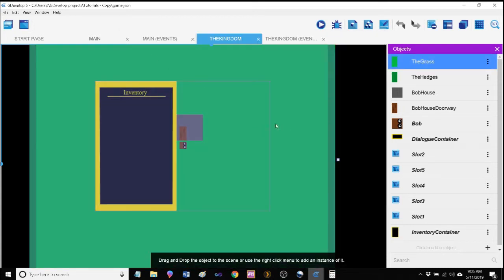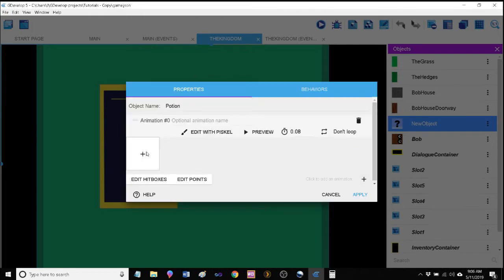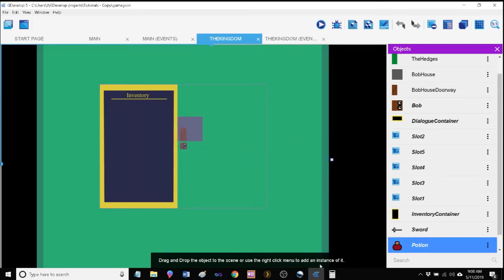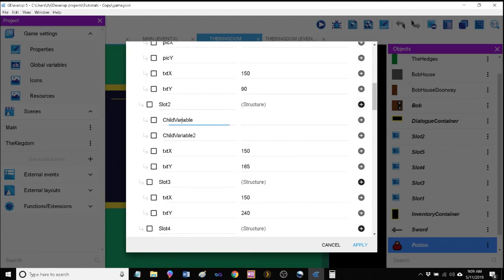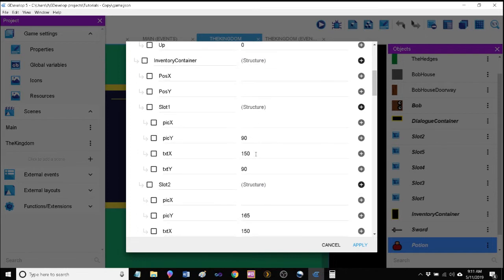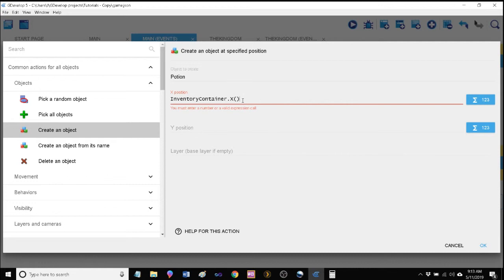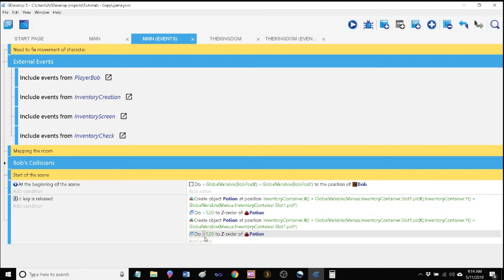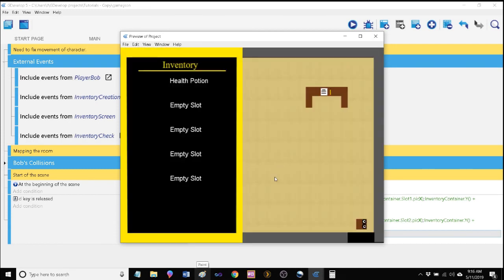Part 11 - Getting our Inventory Pics to Show Up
We're going to start getting our inventory sprites to show up in the container. I think I'll need a health potion after all this work.